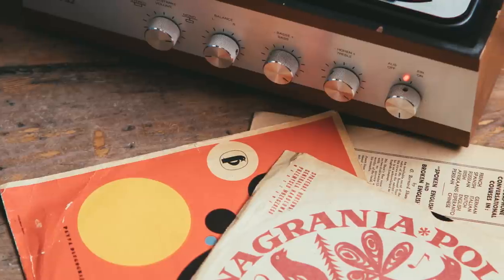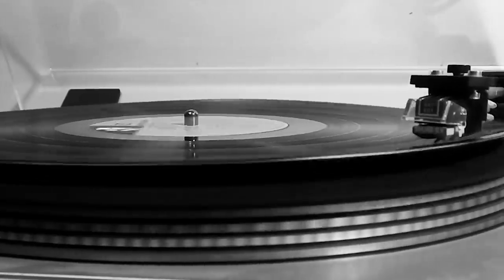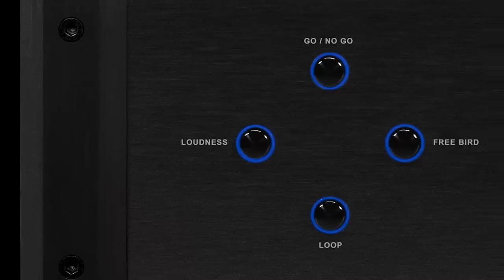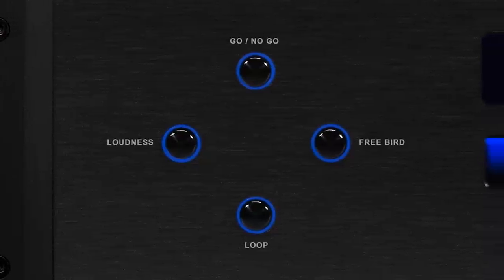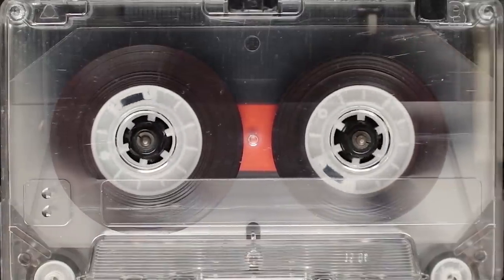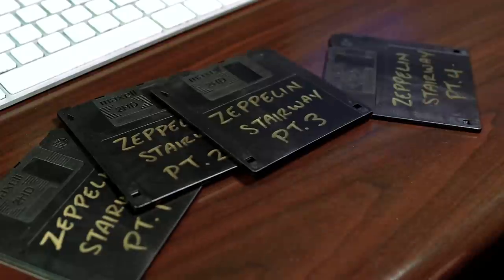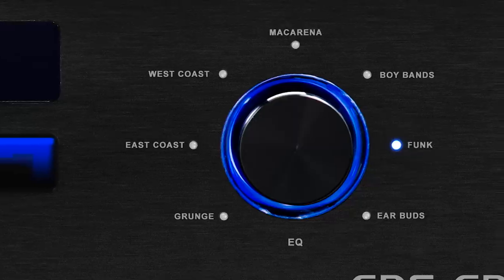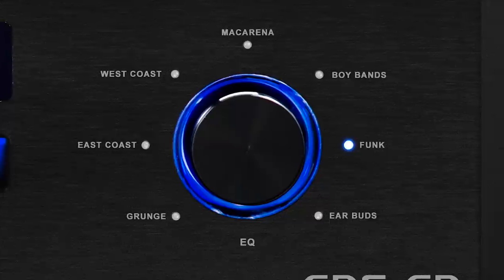Exclusive: ERC-FD Digital Media Player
We are excited to share an exclusive look at one of our new products. Our new digital media player is being released into our ERC Legacy lineup, delivering the best performance and value possible for your digital library.

We are certain that you will be surprised by what we have been working on in secret over the past year.

Dan, Lonnie, and the rest of the crew are excited to show you the future of the Emotiva landscape.